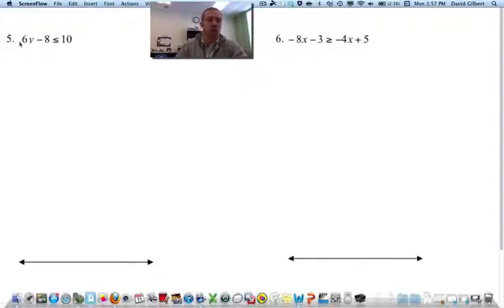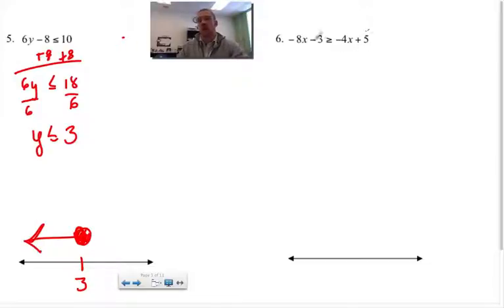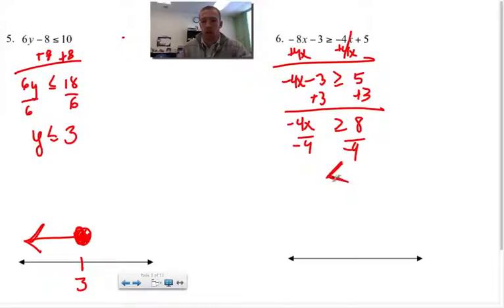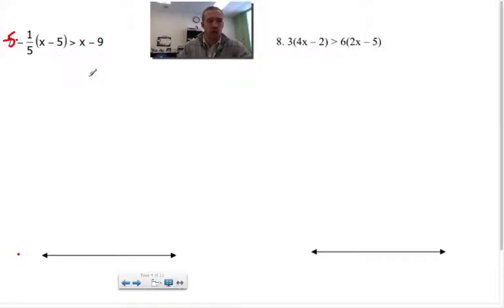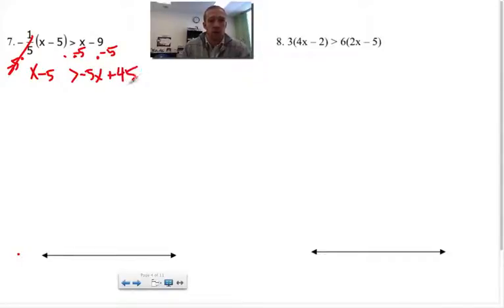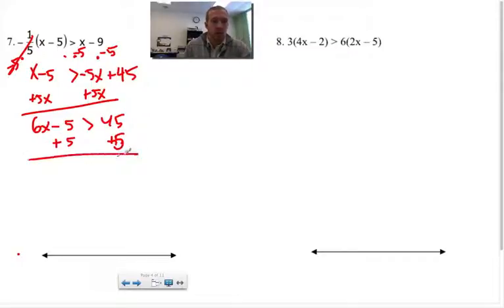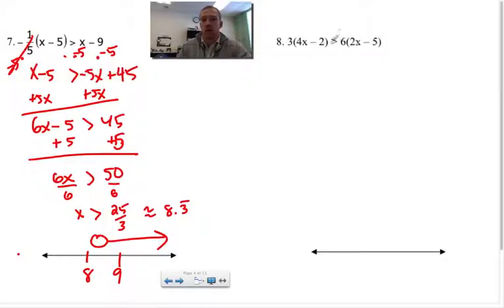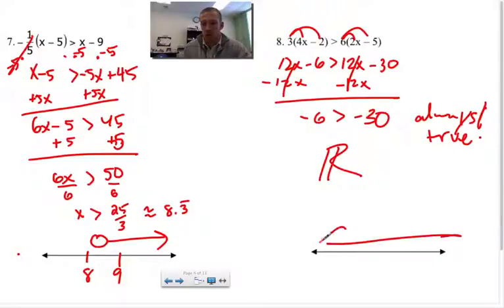Ch5 Rev_Q 05 to 8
Algebra 1
Chapter 5
Test Review